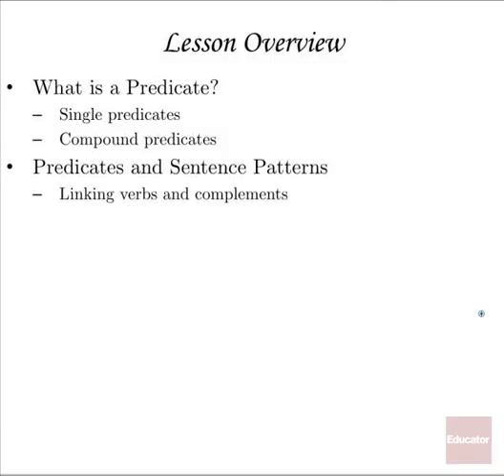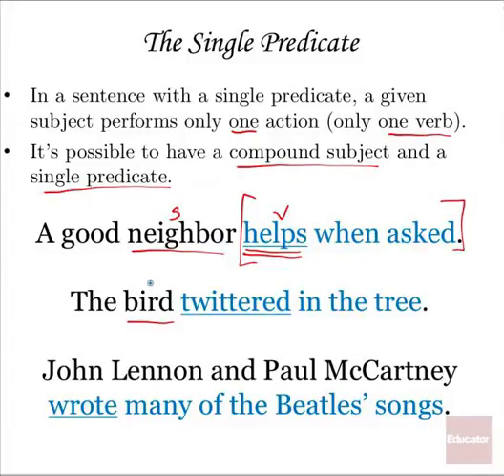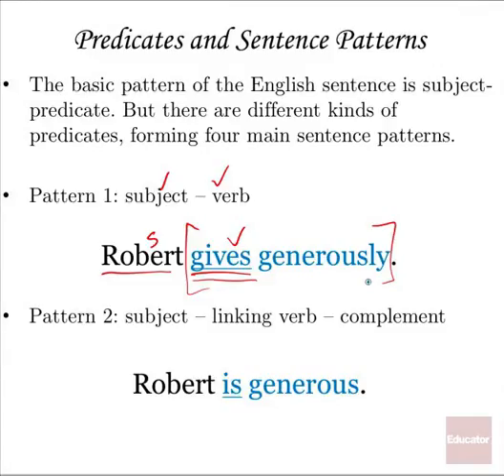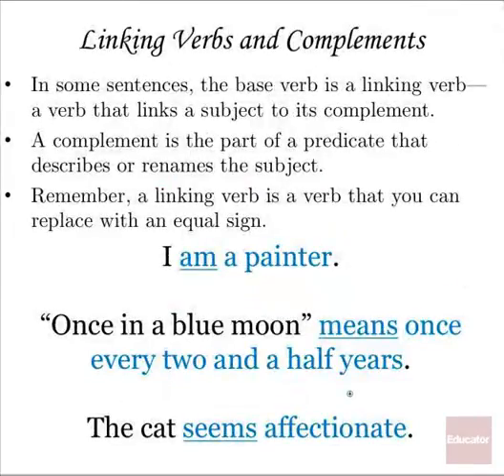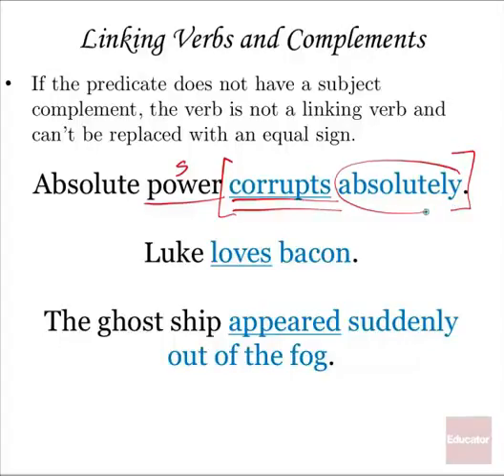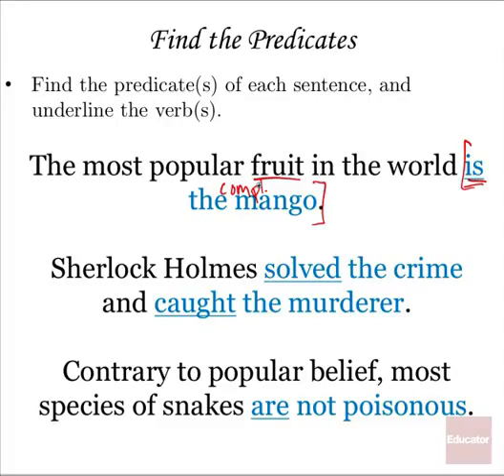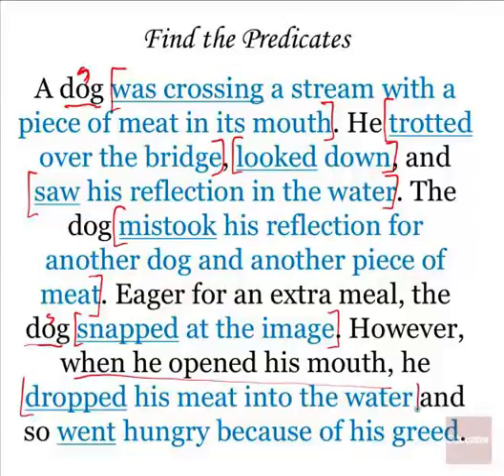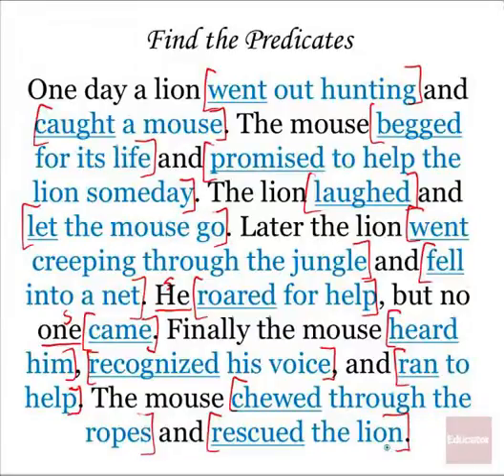3 2 Predicates